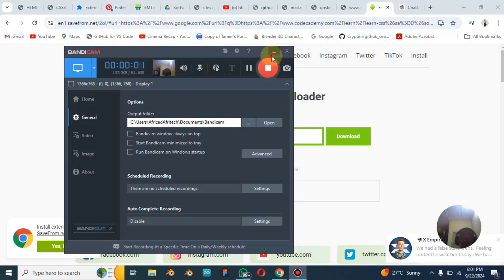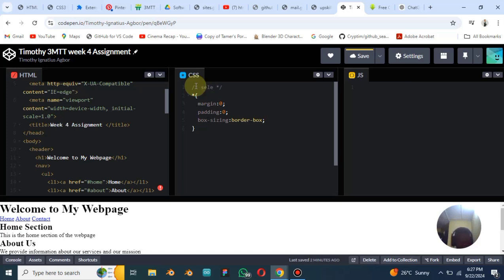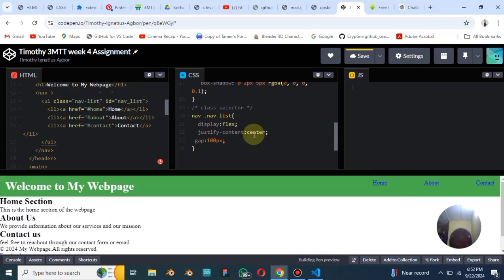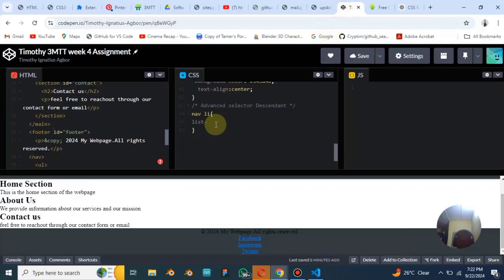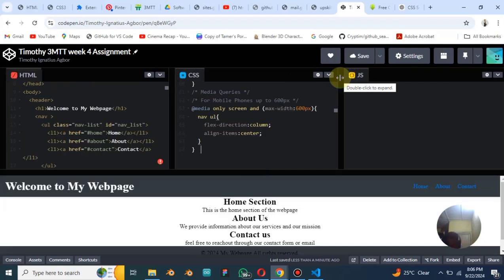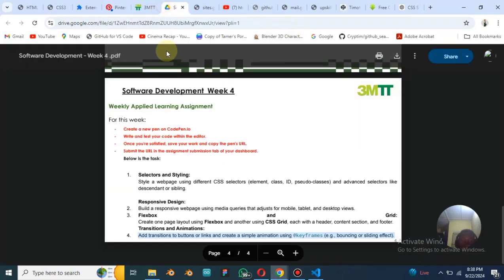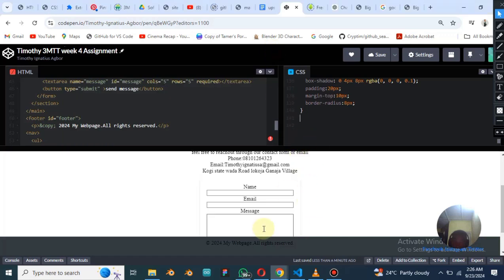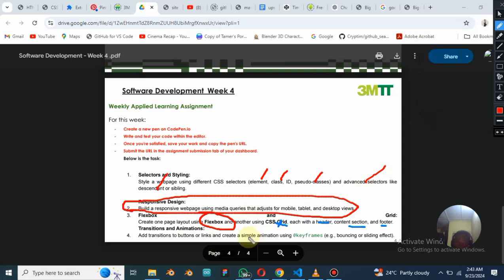3mtt week 4 assignment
3mtt week 4 assignment cohort 2 software development learning track